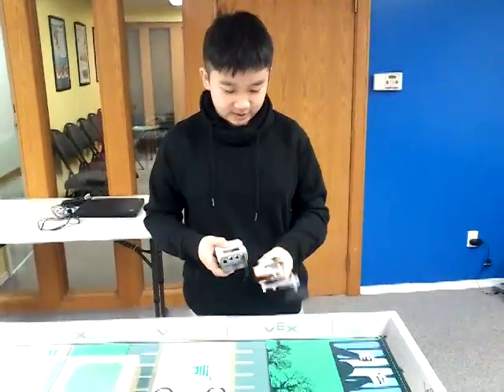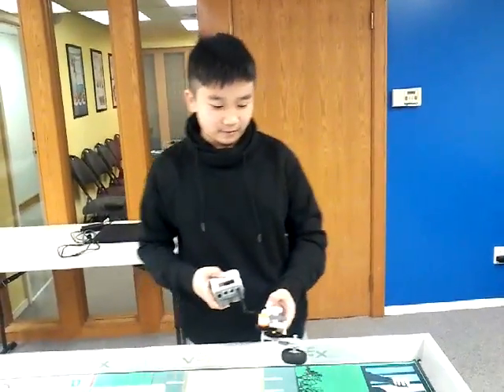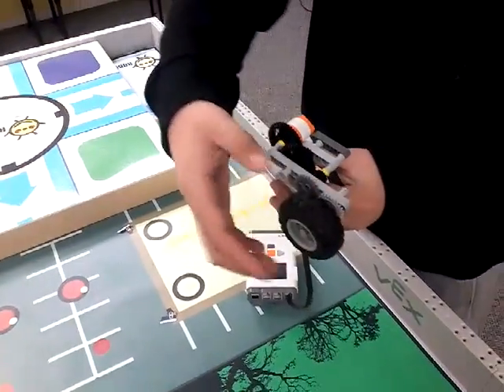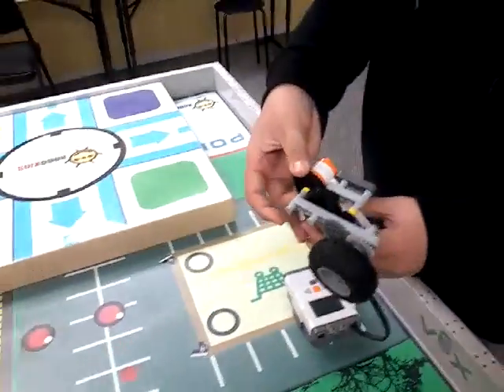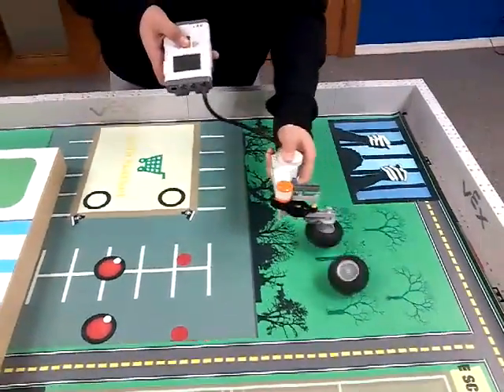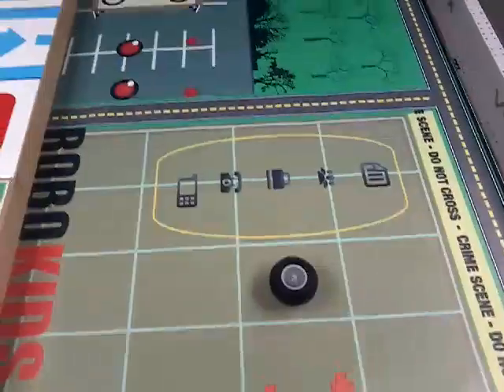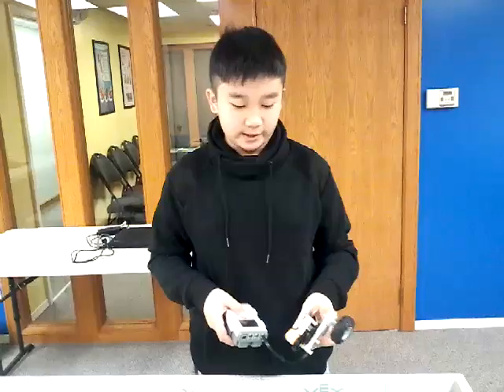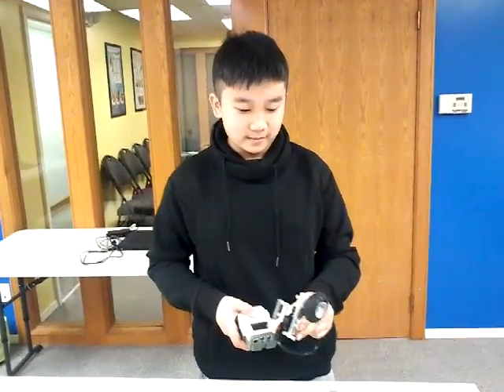Jerry Jiang 5.6 Top Spinner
Recorded and uploaded by Sung Lee